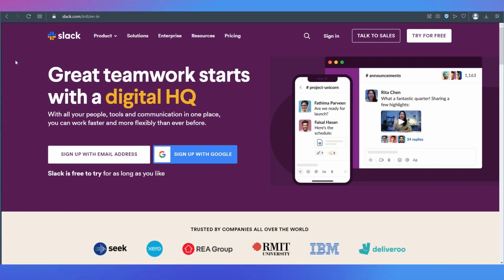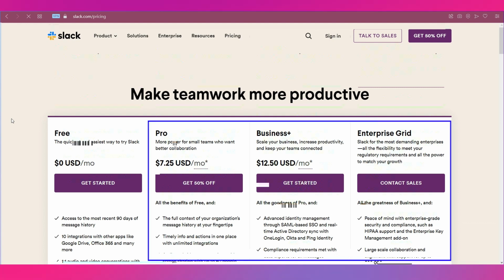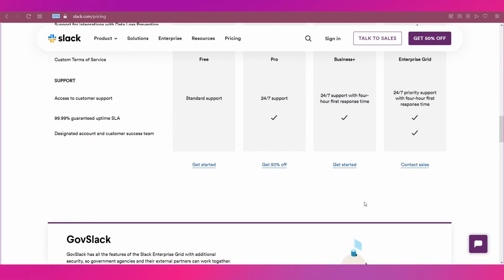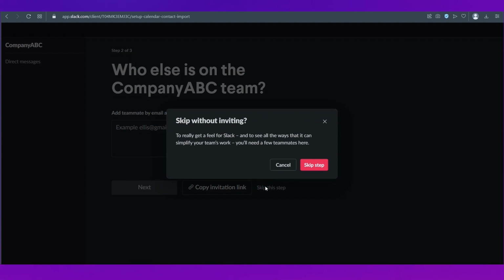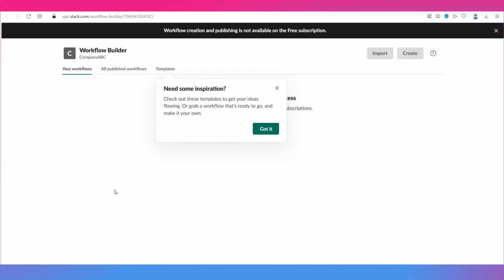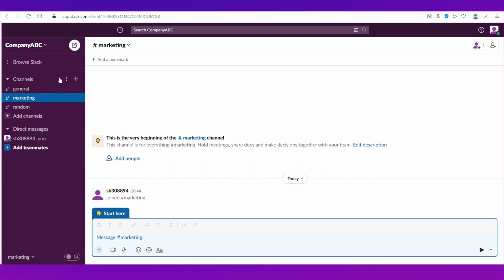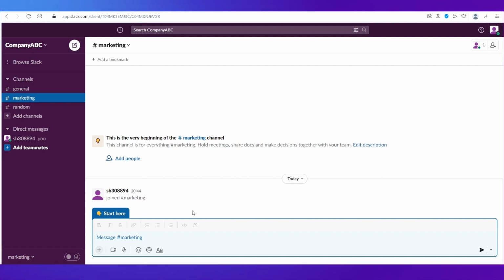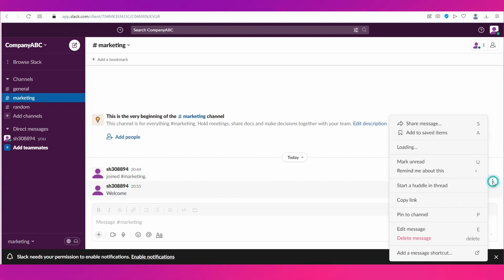Easy Tutorial For Beginners | How To Use Slack (2023)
Are you looking for an easier way to communicate with your team? In this video, I'm going to show you how to use Slack and make collaboration a breeze. Discover how Slack can help you stay organized, save time, and increase productivity. See how Slack can help you streamline communication and get the most out of your team!